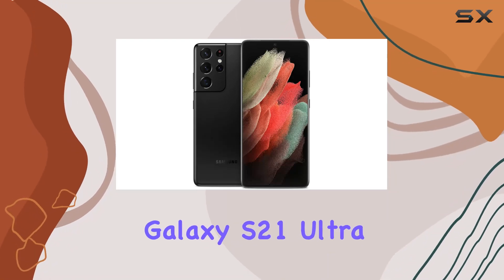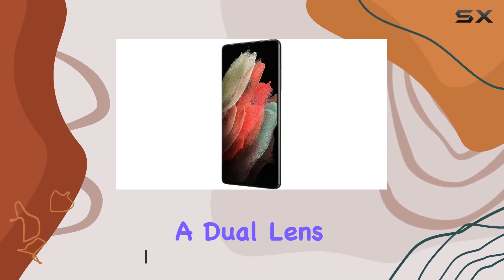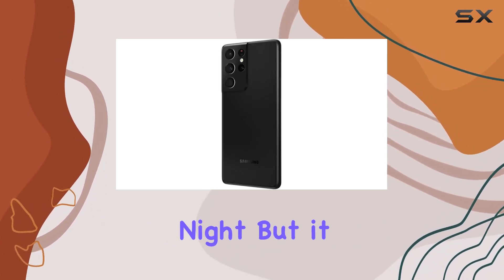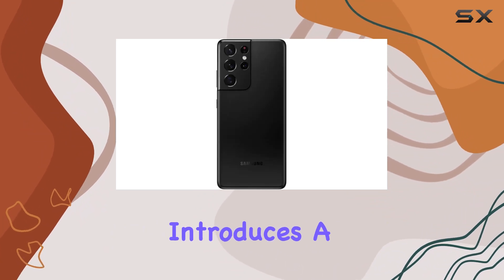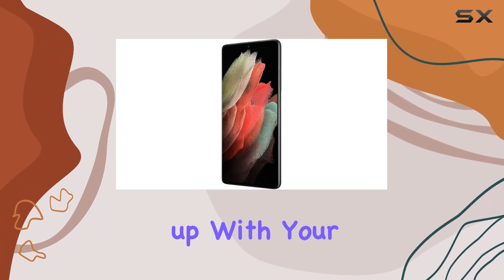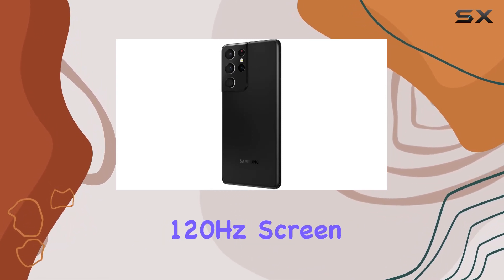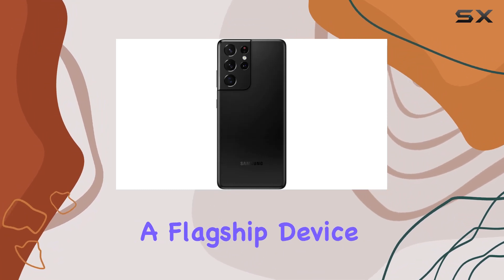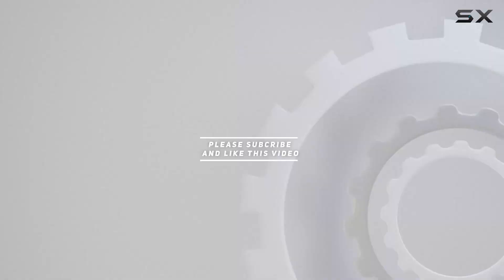Unleashing the Power: Samsung Galaxy S21 Ultra 5G Review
0:00 Intro
0:06 Review

Things that we mentioned in this video:
SAMSUNG Galaxy S21 Ultra : B08P54F6HB